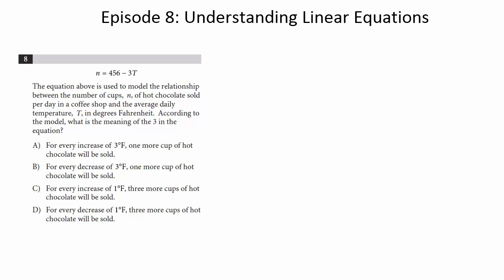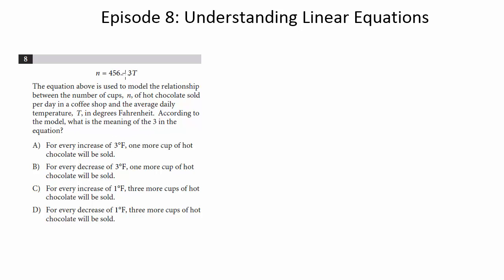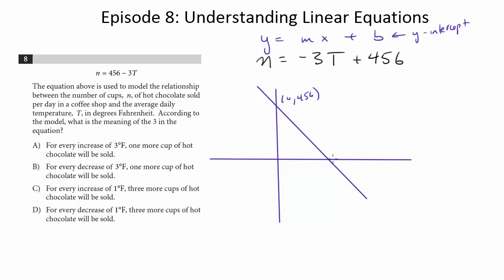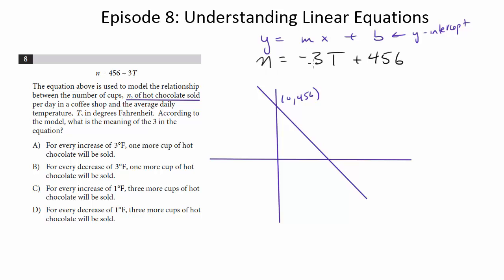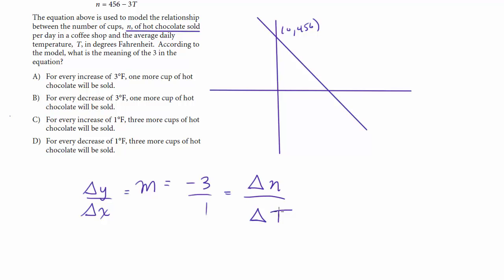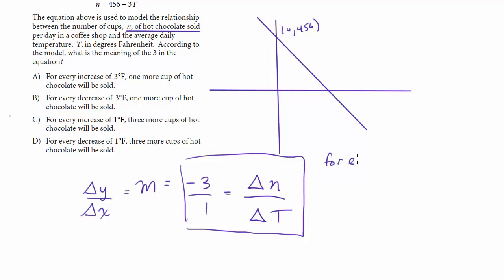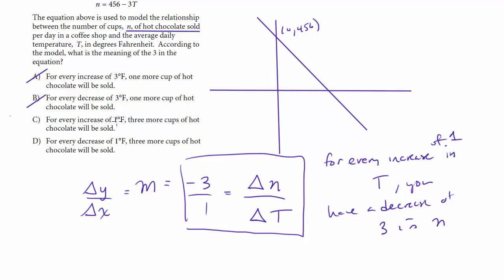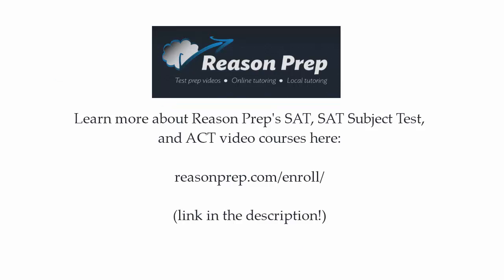Episode 8: Understanding Linear Equations, New PSAT Math (No Calculator)